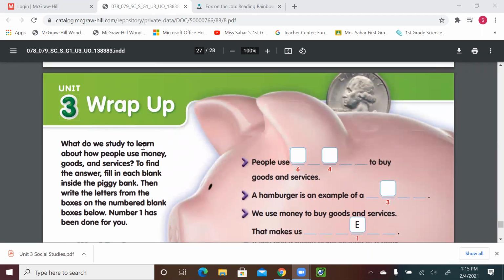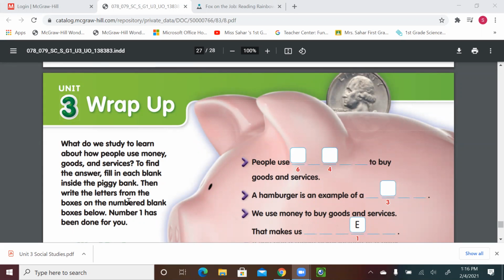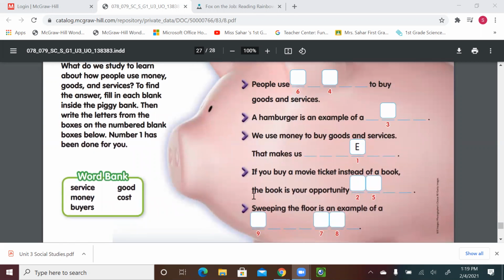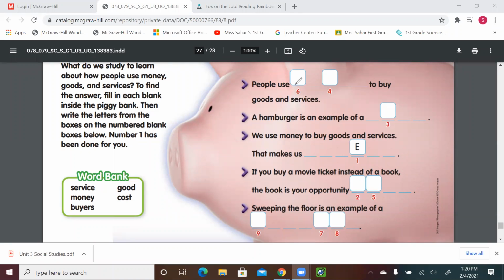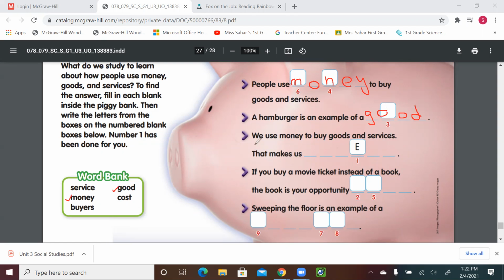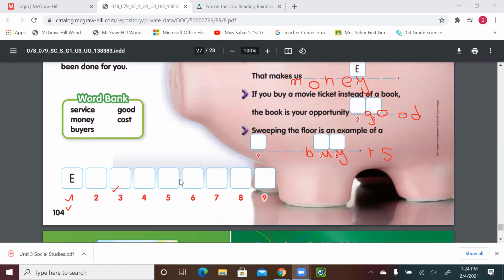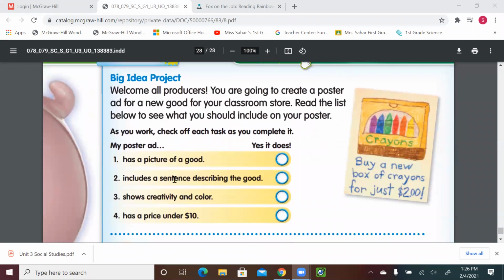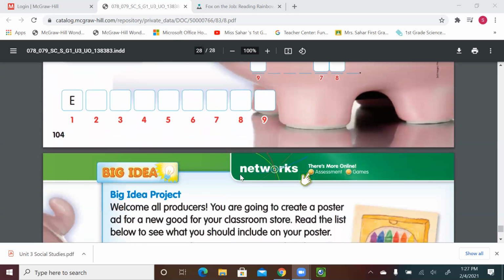Social Studies page 104 Wrap Up Unit 3 Day 5